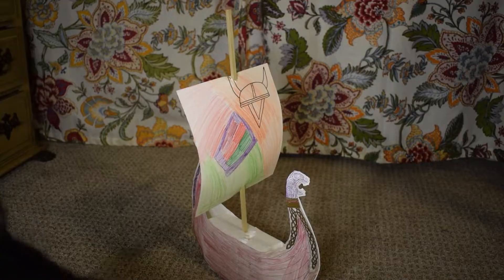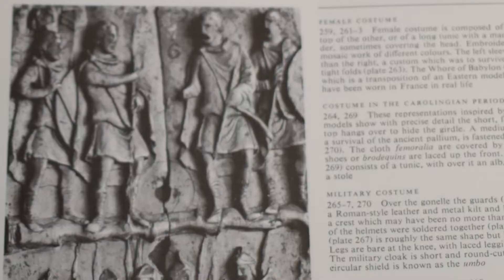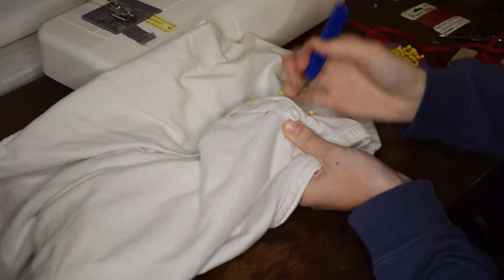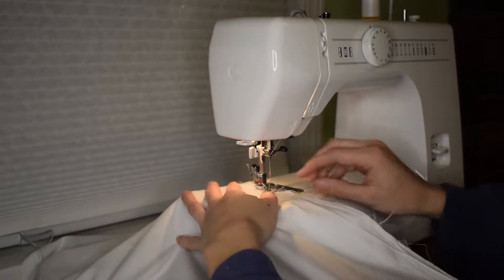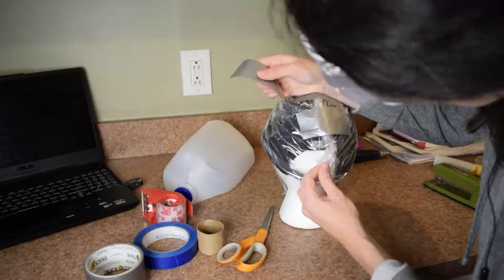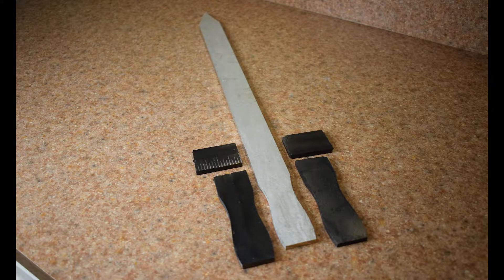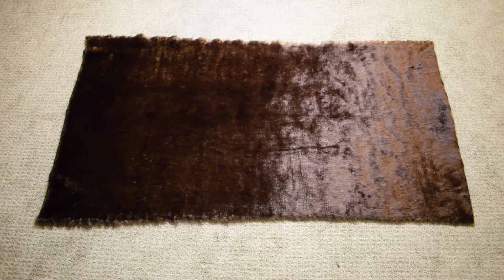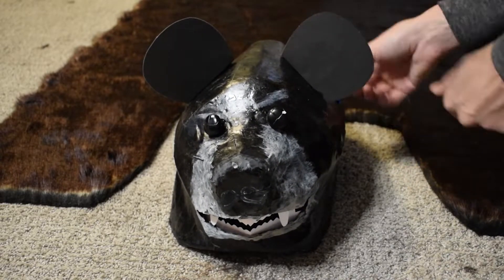Making A Viking Berserker Costume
Hello hello! Today we're making a Viking berserker costume for an elementary school Viking Day, complete with bear head and sword stained with Saxon blood. Enjoy!

0:00 Intro
0:48 Yeah started with the clothing
1:27 And we’re still at the clothing
2:37 And we’re working on the bear turns out it’s also the clothing
3:25 A berserker is only as good as his weapon
3:46 Bear! Head!
4:18 Some assembly required
5:03 Fin